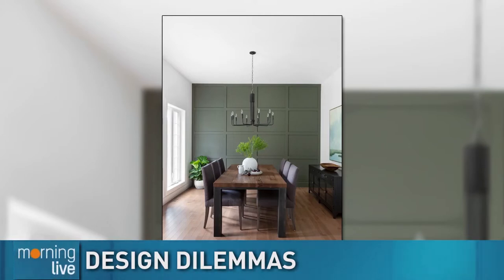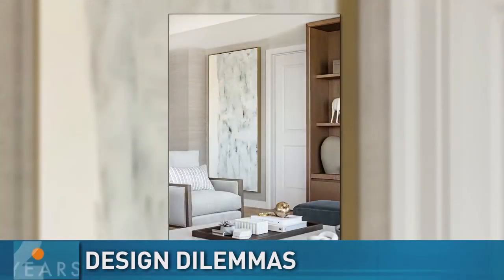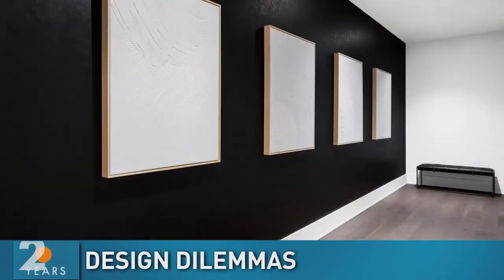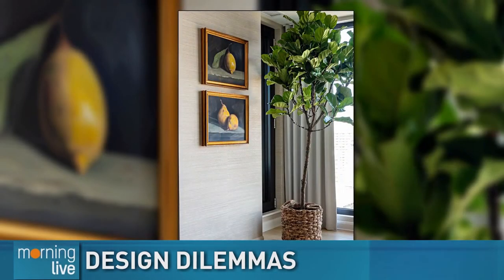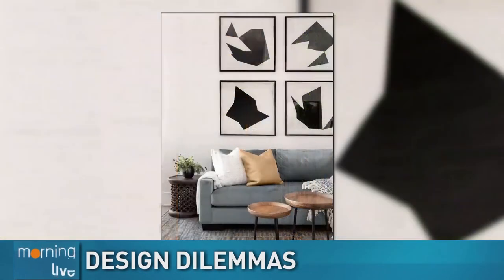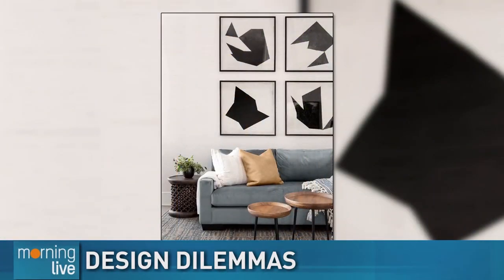Design dilemmas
Designer Eugenia Triandos from Hibou Design shares the answers to her top 5 most asked design questions.